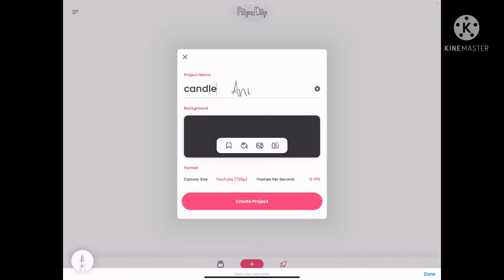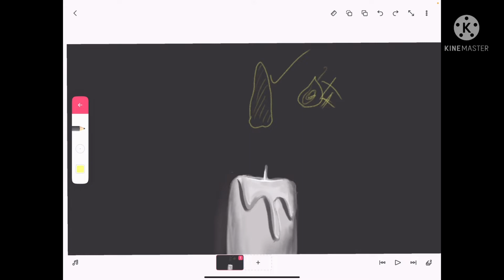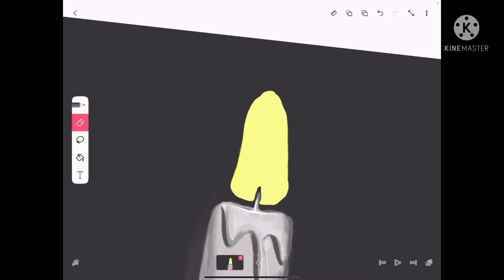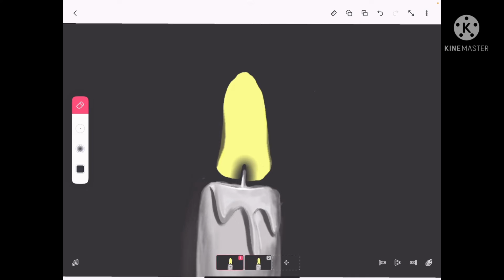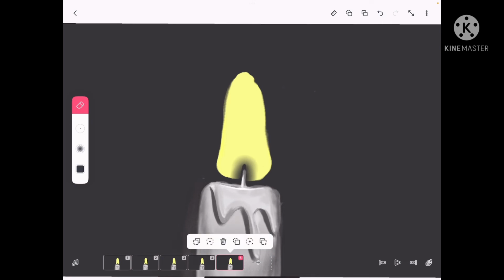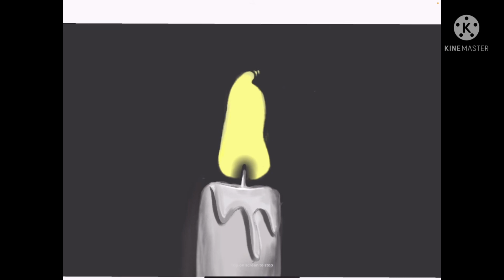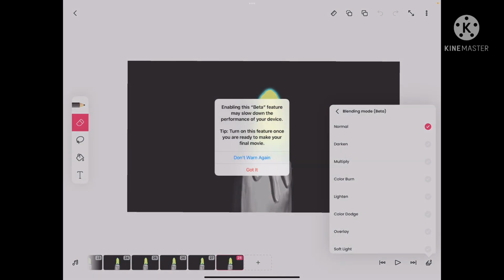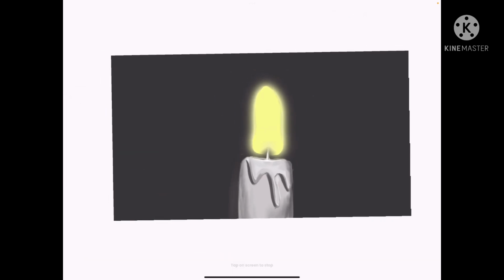FlipaClip Tutorial How to Animate Light and the new Glow effect Tips and Tricks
In this flipaclip tutorial I will teach you how to animate realistically with examples and also show you how to use the new beta features in flipaclip including the glow effect as well as the blending mode effect.
Unlock your imagination and start animating in just a few minutes!

The new FlipaClip Update with better performance and stability is now available! Now you can organize projects into stacks, switch between light and dark mode, use blending modes, glow effect, add photos, add video, add music, discover new challenges, and more!

FlipaClip is a frame-by-frame 2D animation app used by millions of people around the world! It’s like a flipbook! The app has been awarded “App of The Year” by Google Play Store and so far over 30 million downloads to date.

Unlock your imagination with your own animation style!

Animation has many unique methods and styles.

Many professionals use the app for the pre-production stage all the way to complete high-quality short stories. Storyboarding and or creating animatics is a big thing.

Find inspiration from all these animation styles on the most popular platforms like YouTube, TikTok, Bili Bili, Instagram, and more.

FlipaClip provides the best drawing and animating experience. The intuitive controls make it simple and easy to learn and powerful enough to bring your ideas to life!

What are you waiting for? Create and share your unique animated art with family, friends, and the growing social media community of animators and artists!

Every day thousands of people create content with FlipaClip! Some are even becoming influencers and entertainers making millions laugh with their simple fun animations.

Start animating with FlipaClip today! It only takes a few minutes!

FLIPACLIP FEATURES

ART DRAWING TOOLS
• Make art with practical tools like Brushes, Lasso, Fill, Eraser, Ruler shapes, and insert Text with multiple font options all for free!
• Paint on custom canvas sizes
• Draw with pressure-sensitive stylus. Samsung S Pen and SonarPen are supported.

ANIMATION LAYERS
• Try the new Glow Effect for free!
• New Blending Mode to enhance the look of your creation. Also free.
• Make art on up to 3 layers for free, or go pro and add up to 10 layers!

VIDEO ANIMATION TOOLS
• Animating frame-by-frame is super easy with an intuitive animation timeline and practical tools.
• Onion skin animating tool.
• Animation frames viewer.
• Guide your animation with overlay grids.
• Frames scrub animation controls.
• And more!

CREATE A VIDEO WITH MUSIC AND SOUND EFFECTS
• Easily create, add and edit audio clips using up to six audio tracks for free.
• Add dialogue to your animation with voice recording!
• Import your own audio files for a low cost.
• Get creative with our popular curated sound fx audio packages.

ANIMATED PHOTOS & VIDEOS
• Animate images you add/import or draw on top of your videos.
• Video animation rotoscopes.

CREATE VIDEOS
• Save animated movies as MP4 or GIF files.
• PNG sequences with transparency are supported.
• Post your animated videos to YouTube directly from the app.

CREATE & SHARE MOVIES
• Share your animation anywhere!
• Post to TikTok, YouTube, Bili Bili, Instagram, Facebook, or Tumblr.

VIDEO-MAKING EVENT CHALLENGES!
• Participate for free in all kinds of challenges we put out.
• Win exciting prizes while having fun!